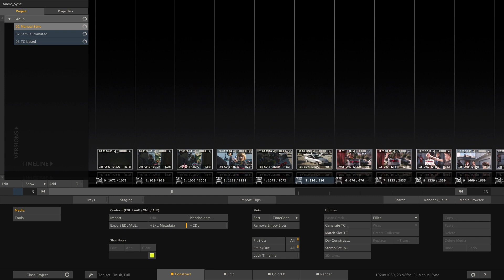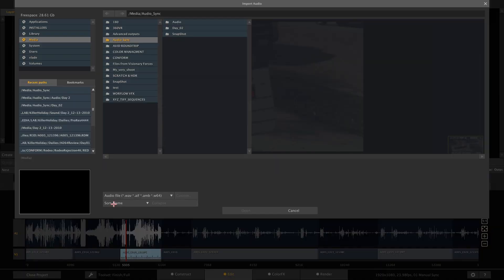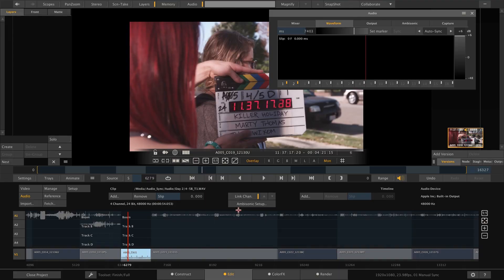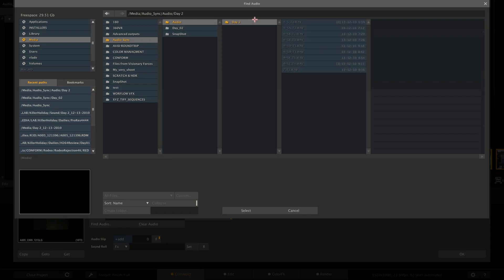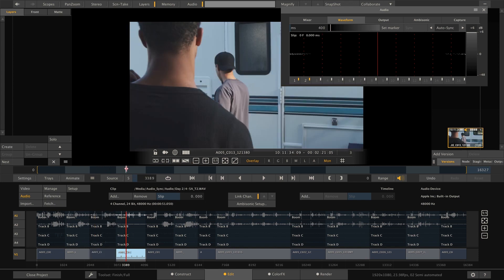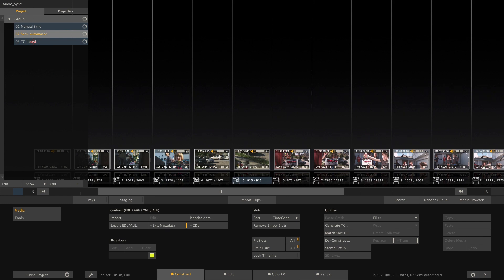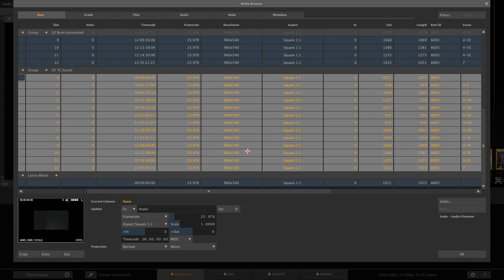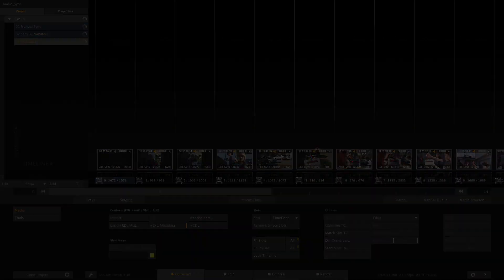Scratch v9 & AUDIO SYNC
Syncing external audio with and without timecode